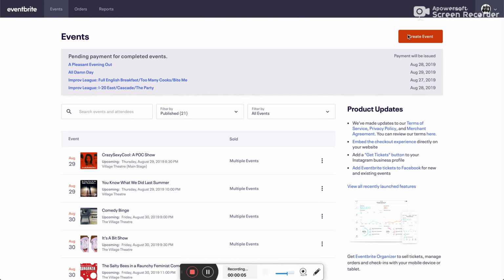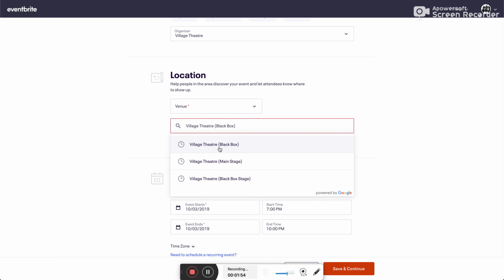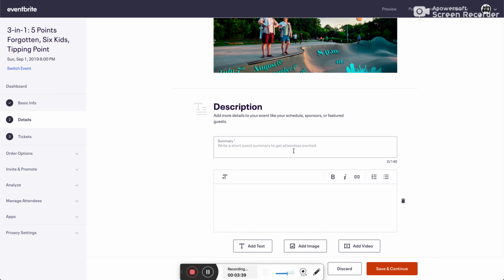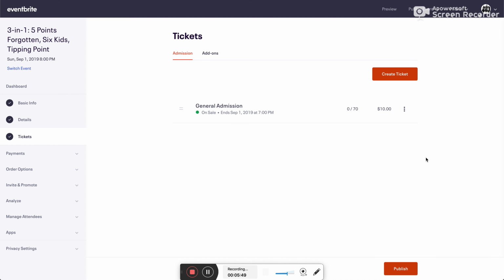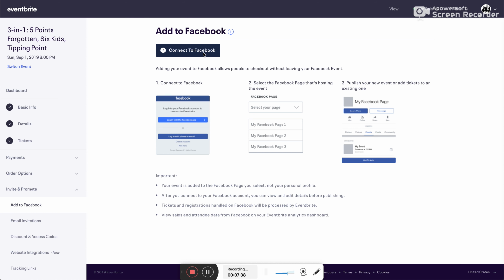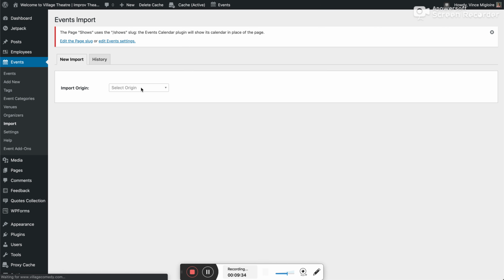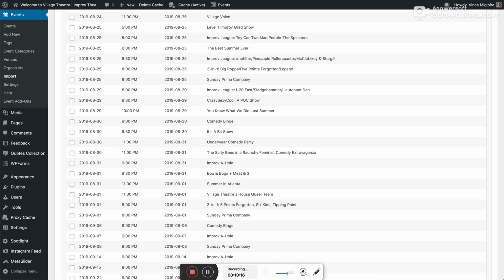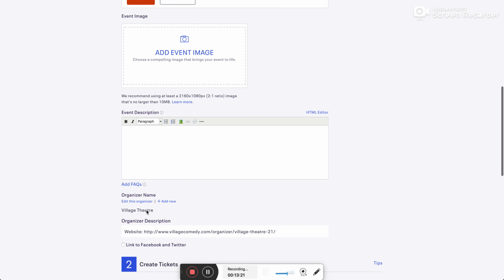EB Upload Stuff